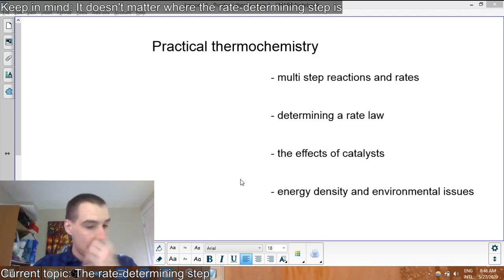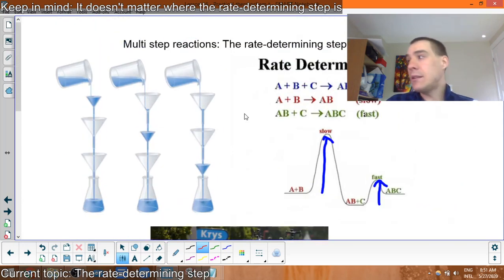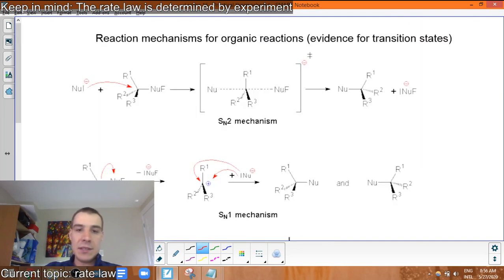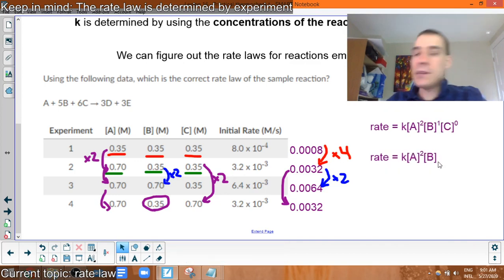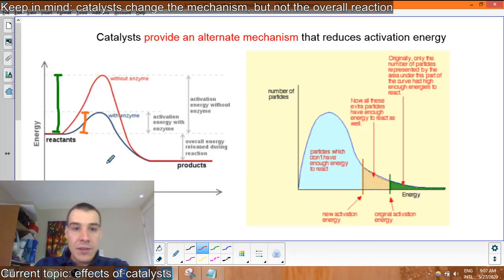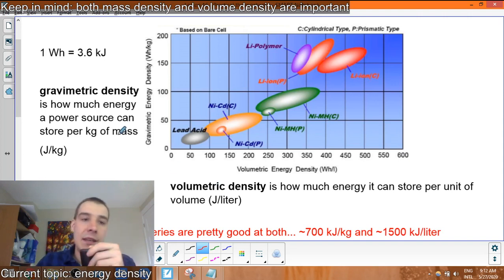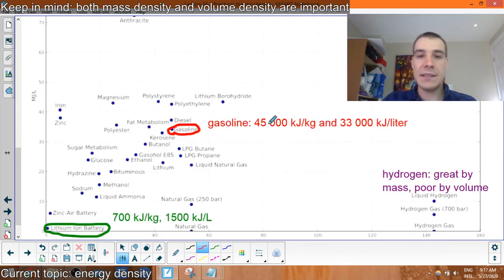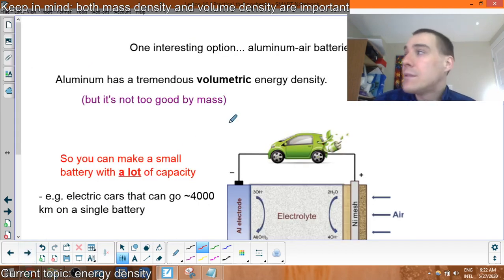SCH4U 3.6: Practical thermochemistry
Another unit bites the dust!

Rate determining step: 0:00
Organic mechanisms: 4:45
Rate law: 7:45
Effect of catalysts: 15:00
Catalysts and energy: 18:45
Energy density: 21:45
Aluminum-air batteries: 28:30